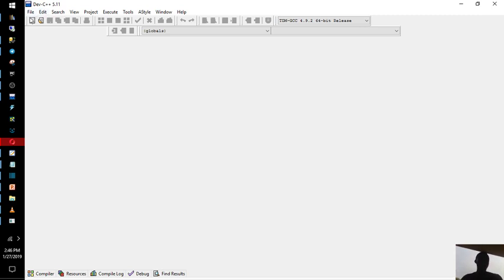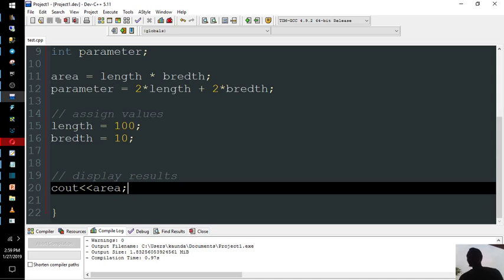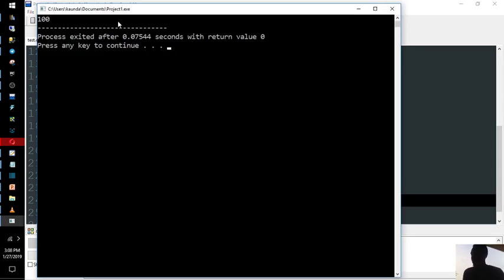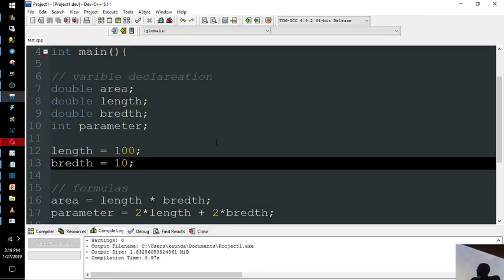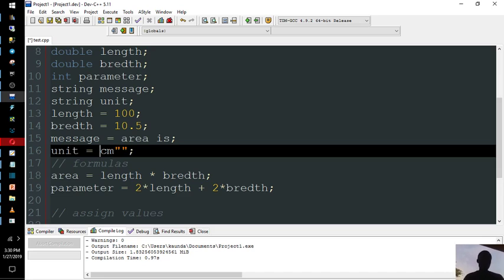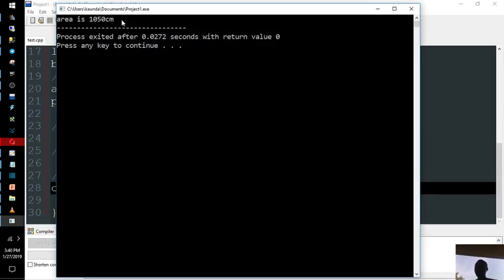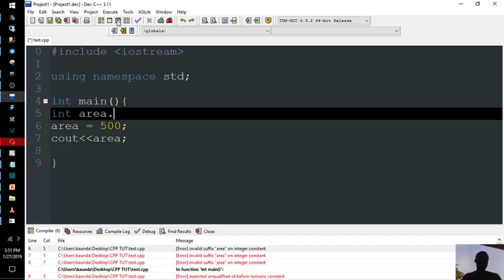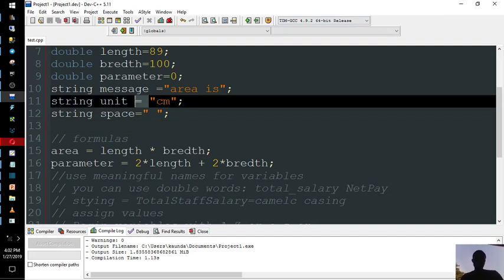RESERVED WORDS, DATATYPE AND VARIABLES PART 2